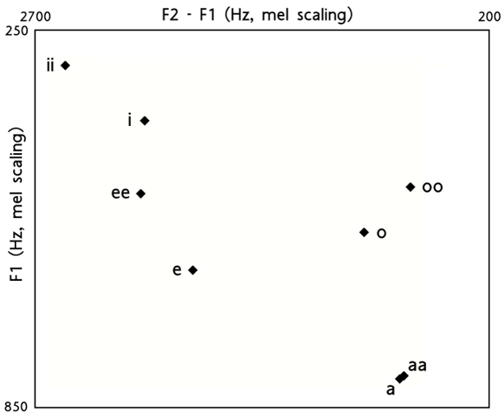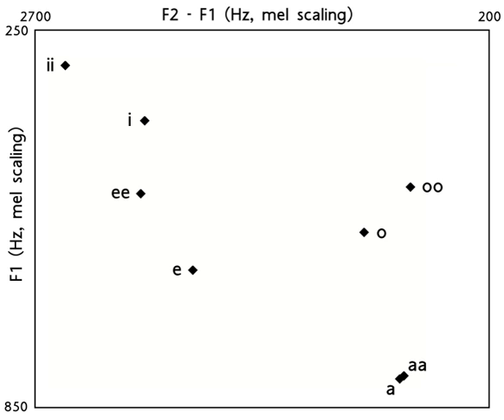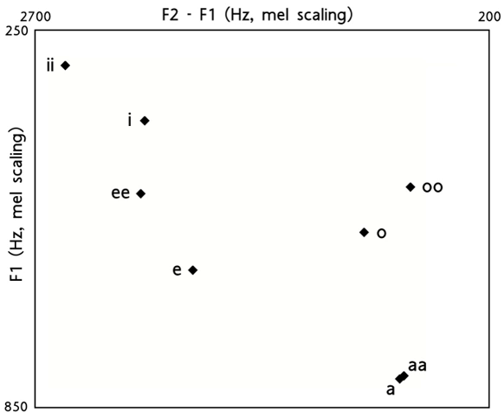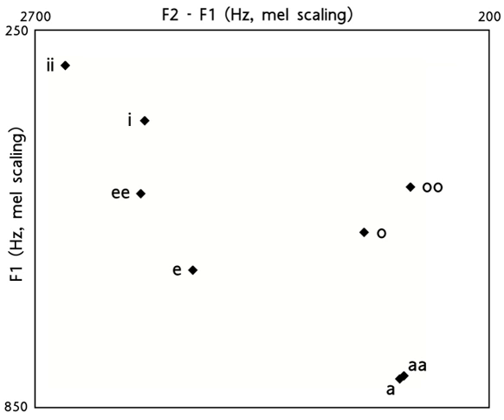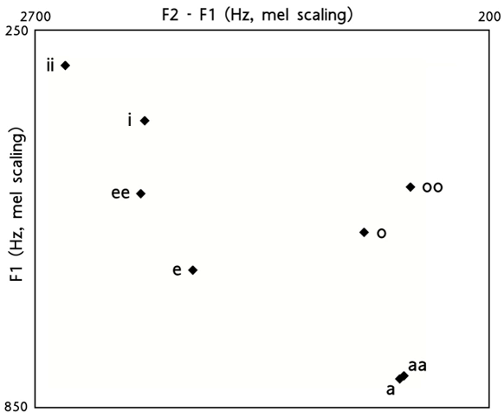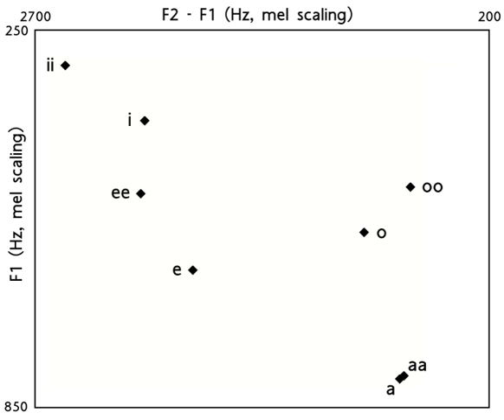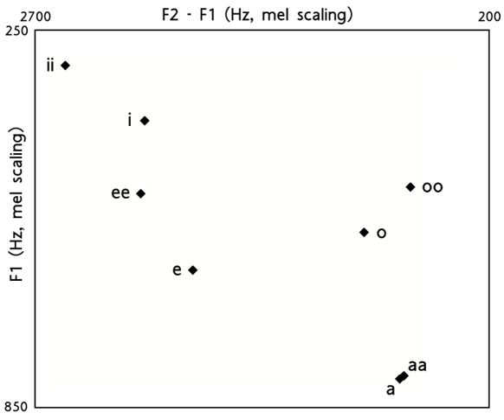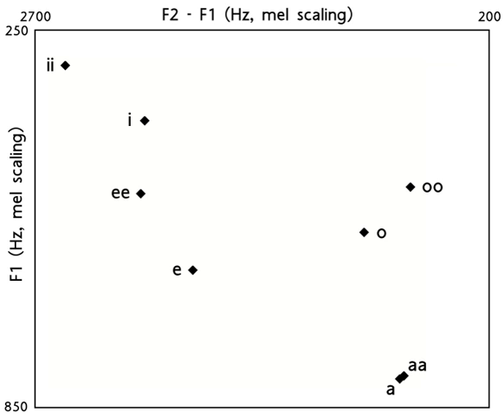Navajo phonology | Wikipedia audio article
This is an audio version of the Wikipedia Article:
Navajo phonology

00:00:47 1 Consonants
00:01:00 1.1 Phonetics
00:06:20 1.2 Velar span/ɣ/
00:10:42 1.3 Voicing assimilation
00:13:14 1.4 Dorsal place assimilation
00:13:52 1.5 Coronal harmony
00:14:31 1.6 D-effect
00:16:26 1.7 Other
00:16:39 2 Vowels
00:18:06 2.1 Acoustic phonetics
00:18:37 3 Tones
00:20:16 3.1 Tonological processes
00:22:30 4 Syllable
00:23:55 4.1 Peg elements, segment insertion
00:25:19 5 Notes
00:25:28 6 Bibliography
00:28:10 7 Further reading

- Socrates

SUMMARY
The phonology of Navajo is intimately connected to its morphology. For example, the entire range of contrastive consonants is found only at the beginning of word stems. In stem-final position and in prefixes, the number of contrasts is drastically reduced. Similarly, vowel contrasts (including their prosodic combinatory possibilities) found outside of the stem are significantly neutralized.
Like most Athabascan languages, Navajo is coronal heavy, having many phonological contrasts at coronal places of articulation and less at other places. Also typical of the family, Navajo has a limited number of labial sounds, both in terms of its phonemic inventory and in their occurrence in actual lexical items and displays of consonant harmony.